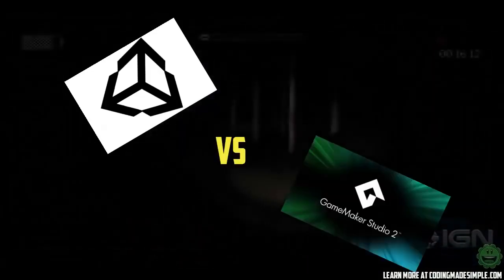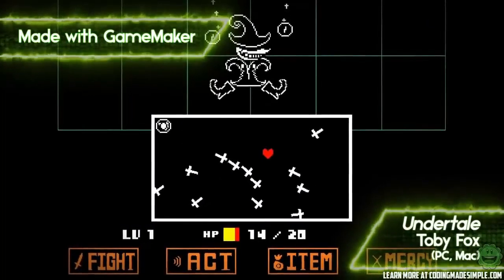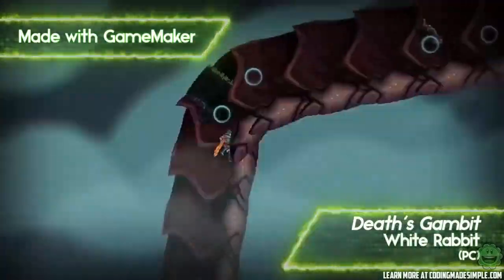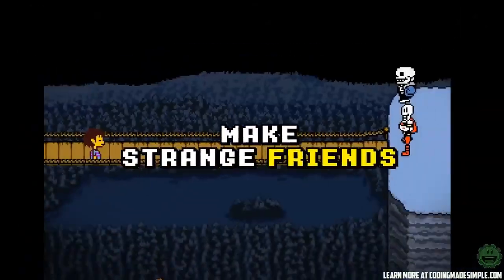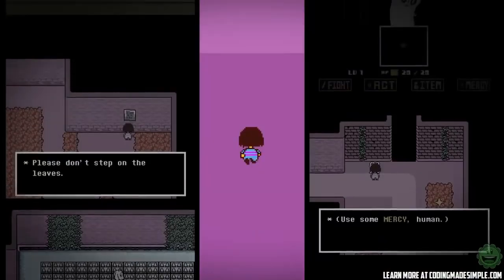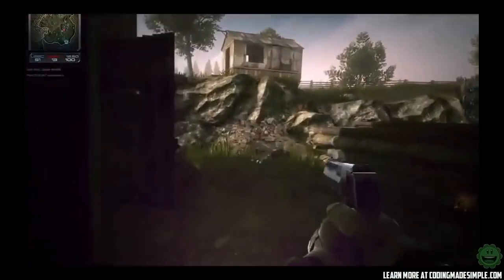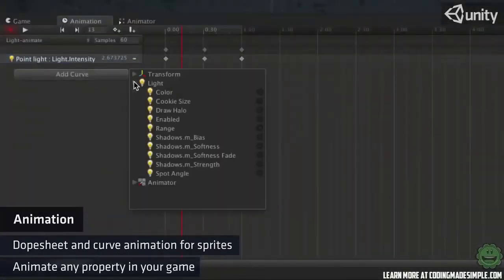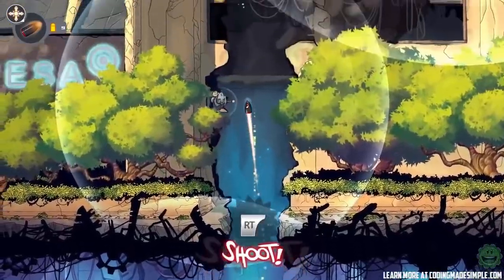Game Maker Studio vs Unity